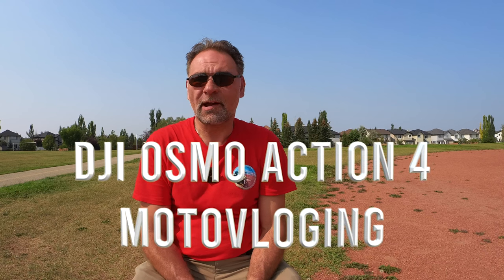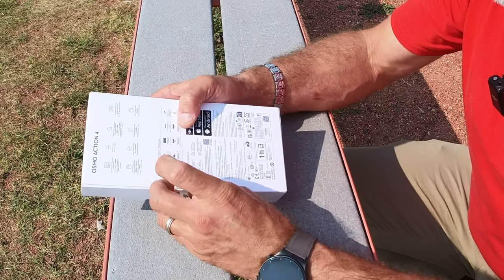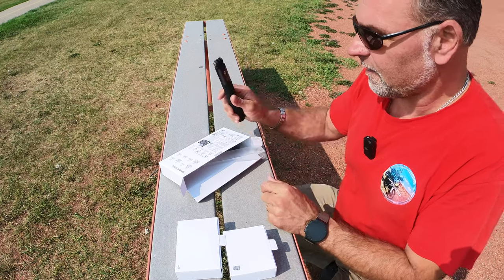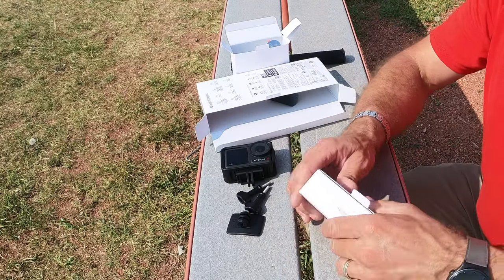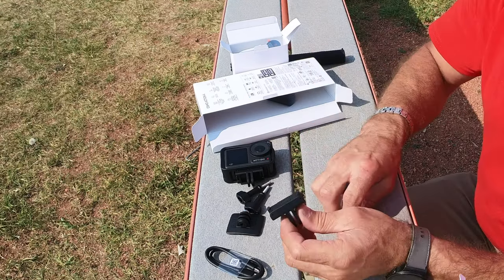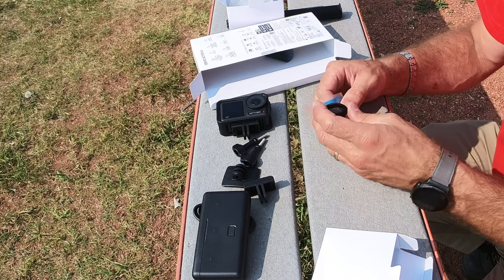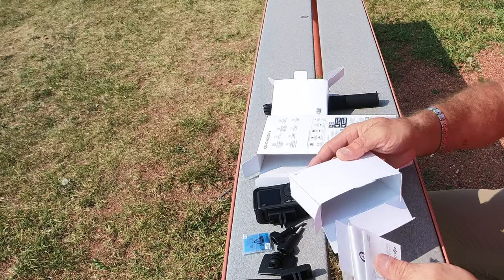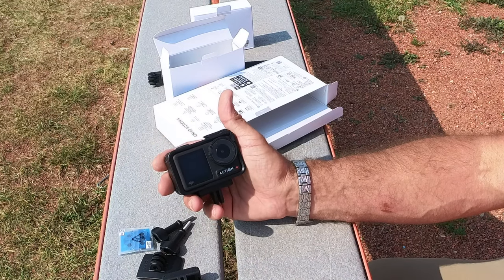The New Best Camera For Motovlogging In 2023 - Dji Osmo Action 4 Review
DJI OSMO ACTION 4 THE NEW BEST CAMERA FOR MOTOVLOGGING  2023 REVIEW

In this video I cover DJI Osmo Action Adventure combo contents and mainly concentrate on straight out of camera microphone sound, unedited footage while I Motovlog.  I have been using in the  pasy few different action cameras starting with GoPro last model I had was GoPro Hero 8 Black.  After that I have switched to Insta 360 One RS series it was huge improvement and it is still one of the best action cameras out there.  I have all three mods 4K boost lens, 360 lens and 1 Inch Lens, not the  360 1 Inch.  I am using the action cameras to create most of the content on this channel weather it is Scuba Diving Motorcycle riding, Camping, hiking, snowboarding and skiing.  I am very satisfied with the picture  quality of all of these cameras.

Now as two weeks ago there is new great camera out there by DJI with some stunning features and specs.  Main reason why I decided to add this to my  camera gear is the long battery life and sound for the external microphone.  In this video I didn't have a chance to tweak this as I wanted to share exactly what is coming out of camera.  I will experiment more in my next videos as it will bu now my main helmet camera for motovlogging and narration.  In this video only thing I did is reduced the mic gain control to -6db as from my previous action camera experiance if You are anything above 0db the sound will be cliping,  After editing of this video will have to tune the gain control even further maybe to -9db and see how it is in next video.  It will be few tries but I think that this camere should be able to produce the best sound from external microphone in my case it is lavalier Sony Stereo Mic.
I would like to state the the best USB type C to mic jack adapter is the one that offers TRS connection not TRRS.  you can also use the USB type C mic.  I went with Seremonic brand from Amazon type C to mic jack as I have variety of mics that I may use in the future. I will also show here how is the camera mounted on my motorcycle helmet and attached for motovlogging.
There is leaks already that even the new GoPro Hero 12 will not get 1 Inch sensor, therefore I think that the Osmo Action 4 and Insta 360 One RS 1 Inch sensor will be new King of vlogging action Cameras

Chapters:
0:00 Intro
2:24 DJI OSMO Action 4 Unboxing
8:30 DJI Osmo Action 4 specs
14:01 My Motorcycle Helmet vlogging setup
15:55  Mic sound Test on Motorcycle unedited